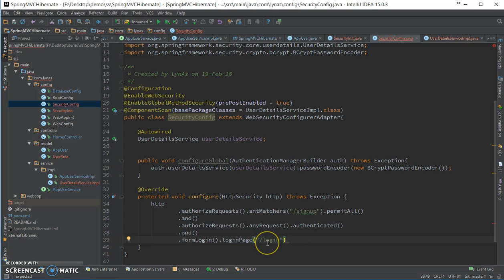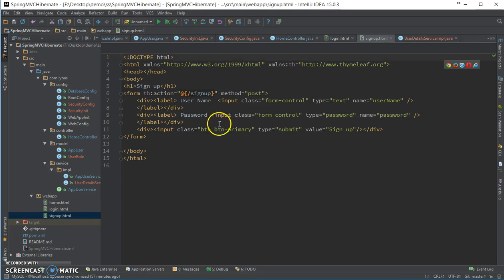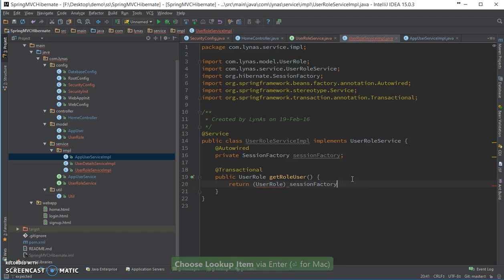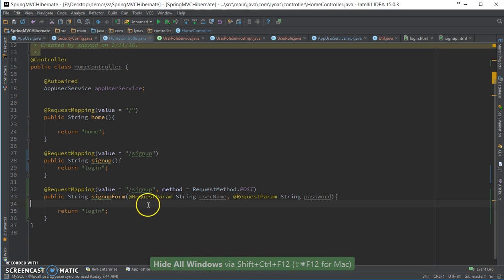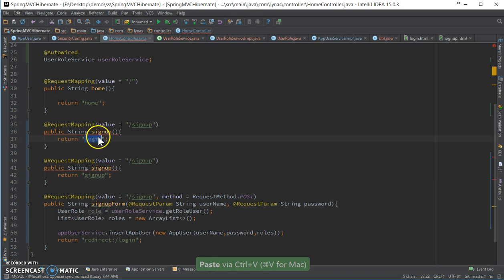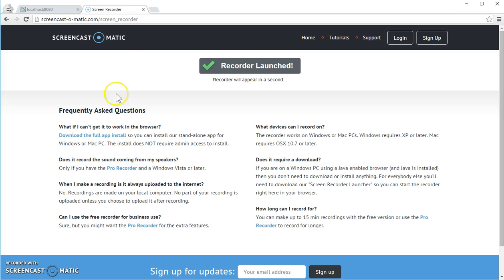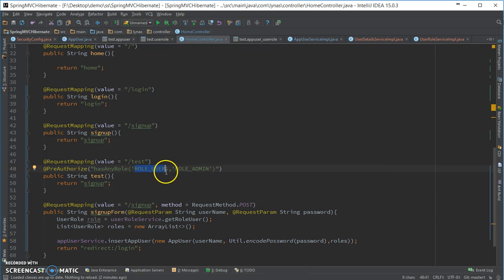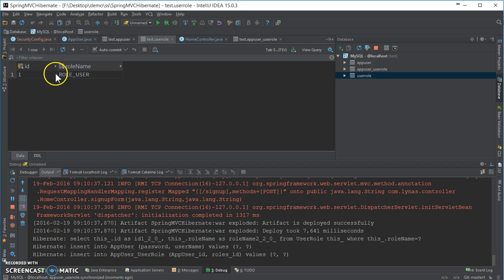Spring MVC with Spring Security (part:2)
This is the part 2 of Spring MVC with Spring Security